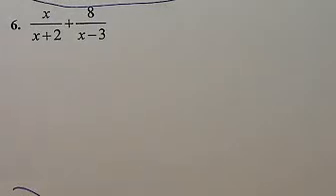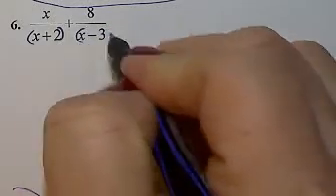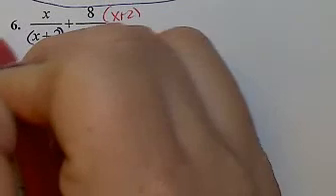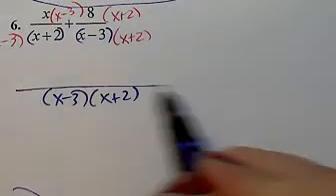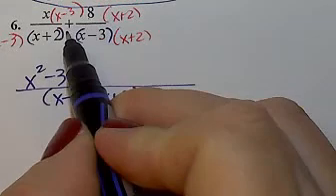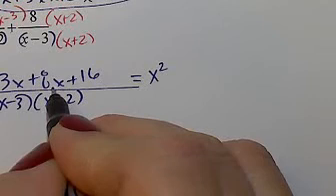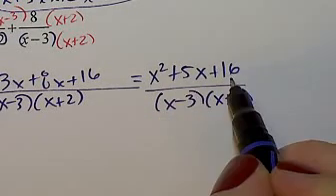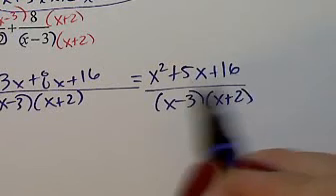Simplifying Rational Expressions II #6